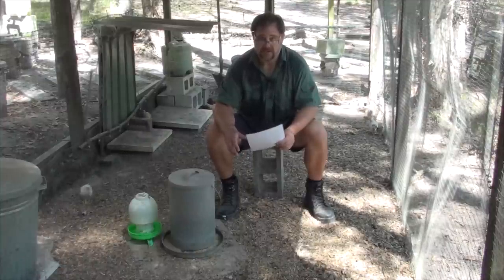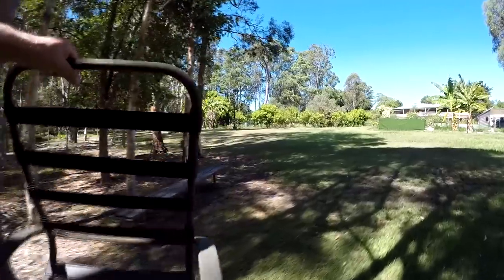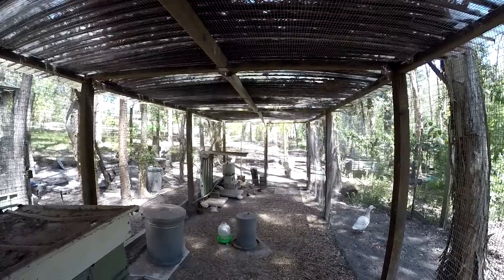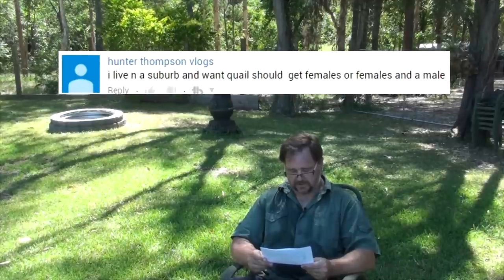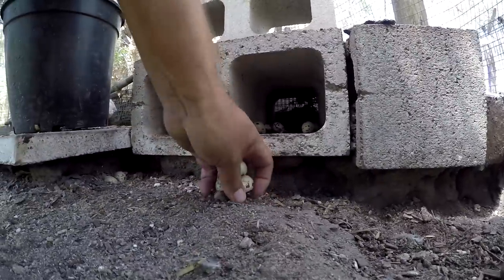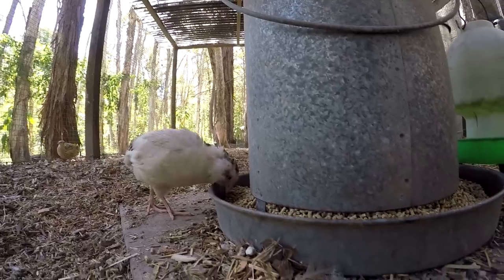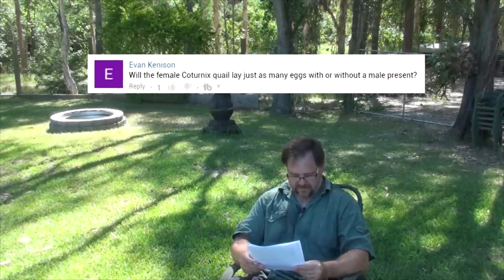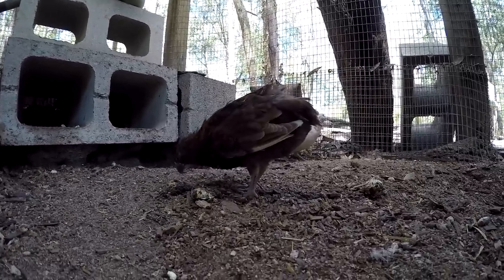15 Quail Questions Answered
In this video, I answer 15 questions about quail asked by you in the comments section. Questions like: What do I do with cracked eggs during incubation, how to stop predators getting my quail, should I keep both male and female quail or just one sex, how to sex quail, quail run/cage designs,  keeping quail tips, what to do with quail eggs, and more.

Thank you for your questions and ongoing support!